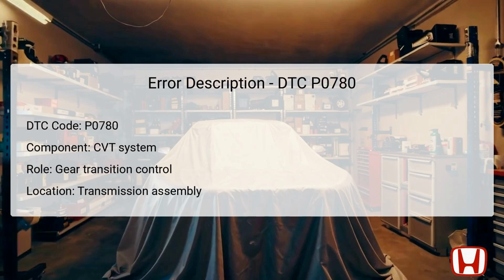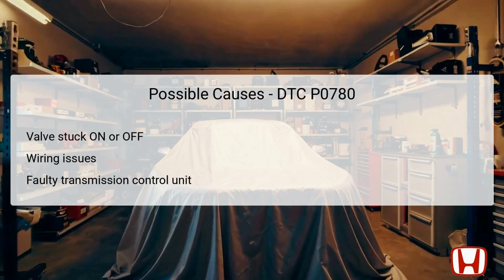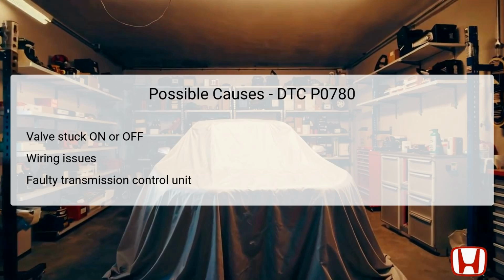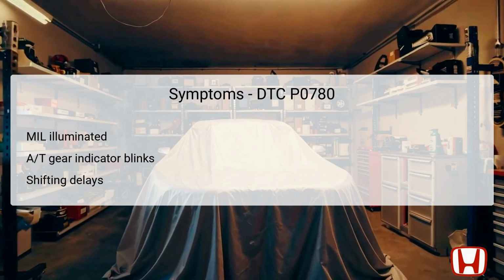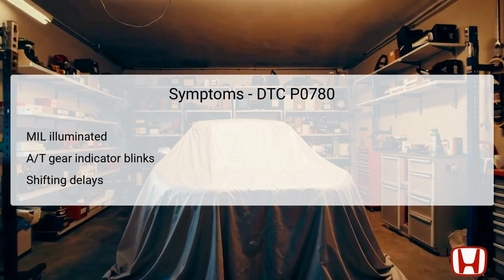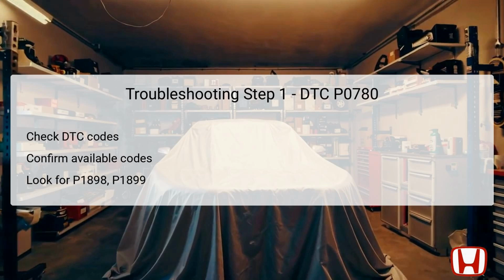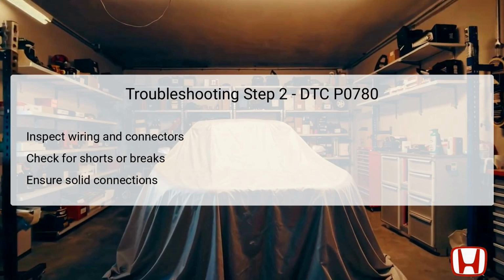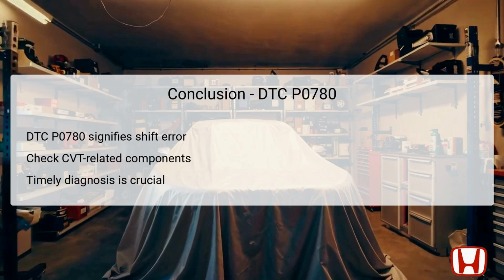DTC P0780: Shift Error - Honda Accord 2012-2017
Join the STEP Diagnostics early access list:
​ In this video, you'll learn about Diagnostic Trouble Code (DTC) P0780, which signifies a shift error in the Honda Accord's Continuously Variable Transmission (CVT) system from 2012 to 2017. We’ll cover the symptoms, potential causes, and detailed troubleshooting steps to identify and fix the underlying issues, ensuring optimal vehicle performance and preventing further transmission damage. Tune in to enhance your automotive diagnostic skills!